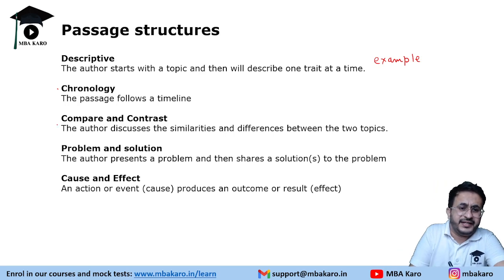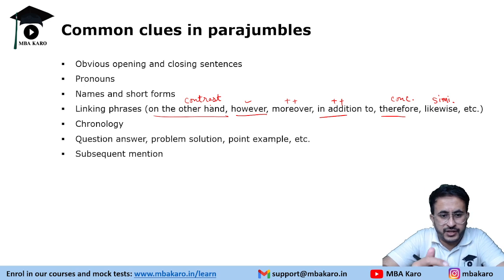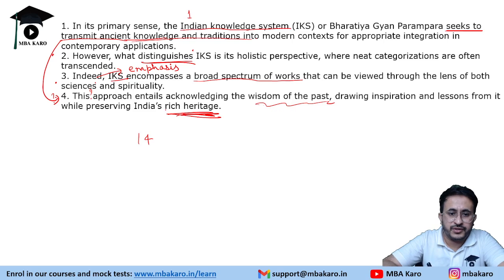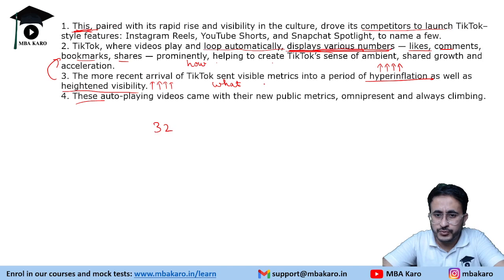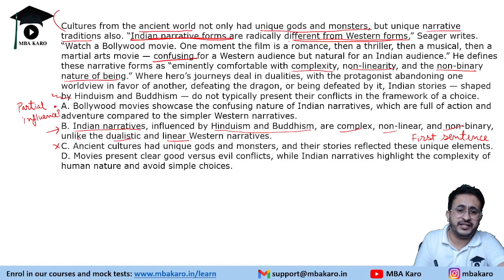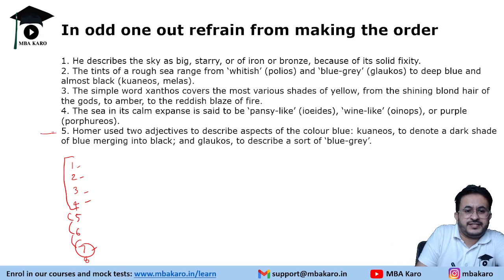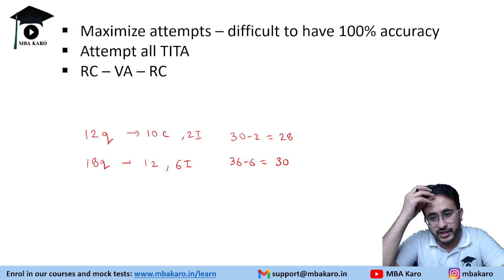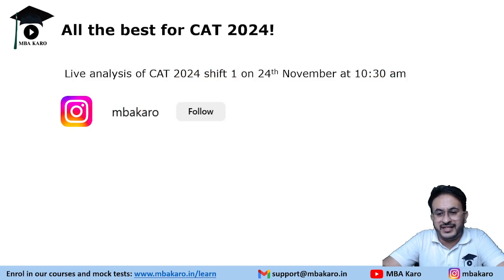Crux of CAT 2024 - VARC | Hacks to score 95% in VARC | How to Maximize Attempts